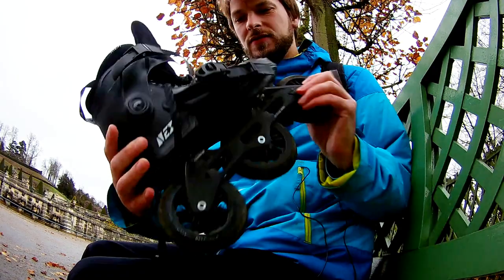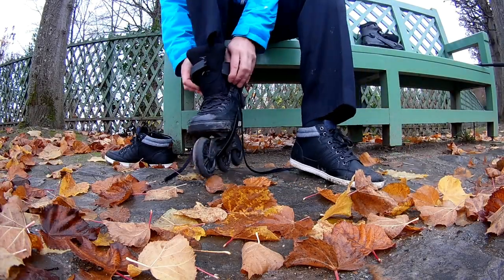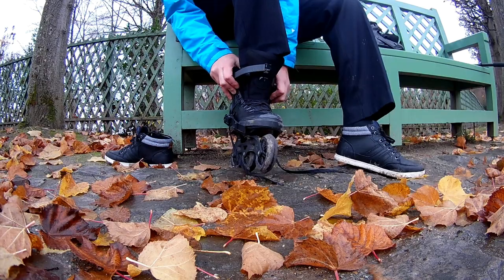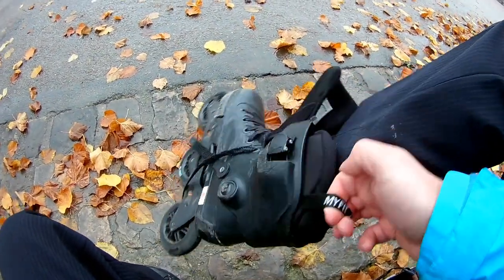Inline skating anti tutorial 4: How to put on skates like a pro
Inline skating on Powerslide Next 110